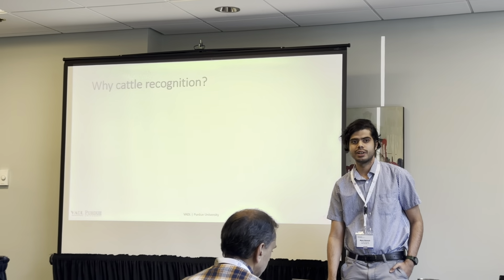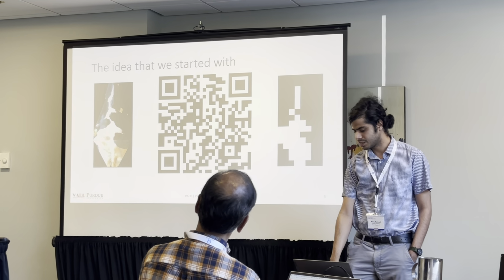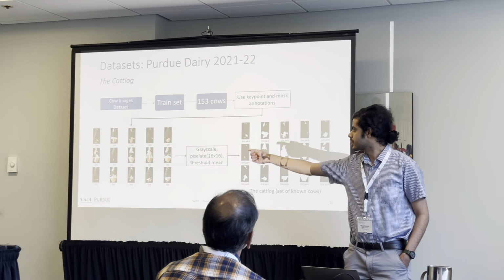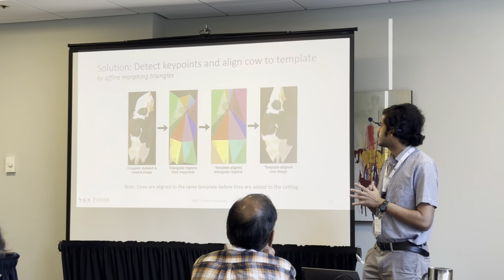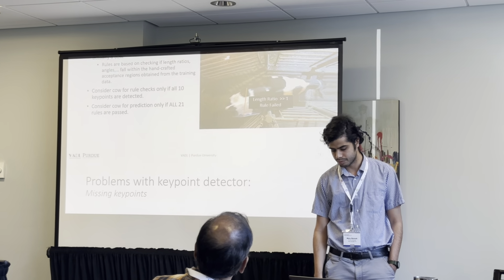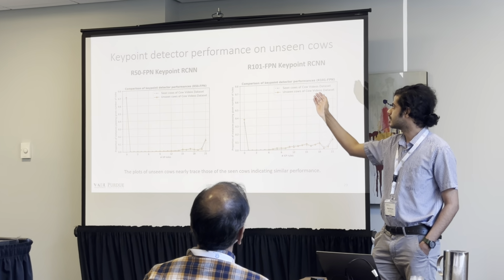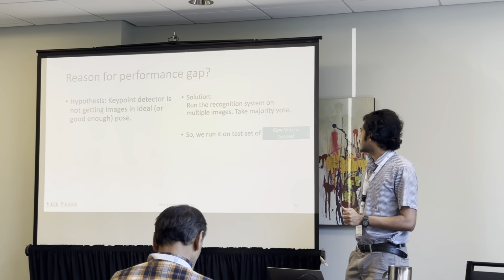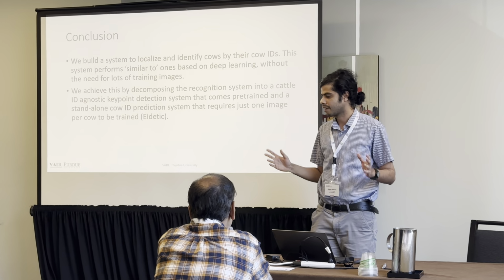Eidetic Recognition of Cattle using Keypoint Alignment | at EI2023 Manu Ramesh VADL Purdue ECE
Presentation of paper titled: Eidetic recognition of cattle using keypoint alignment, by Manu Ramesh, Amy R. Reibman, Jacquelyn P Boerman (Purdue University, West Lafayette IN).
Presented at EI2023 Symposium San Francisco.